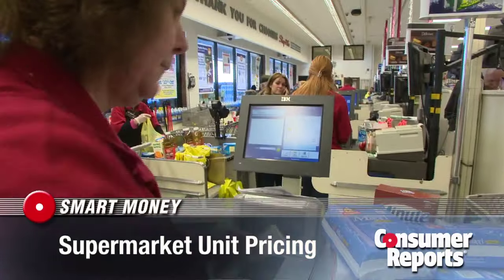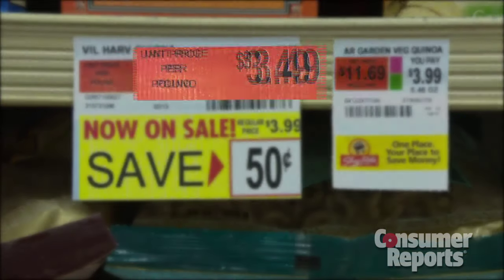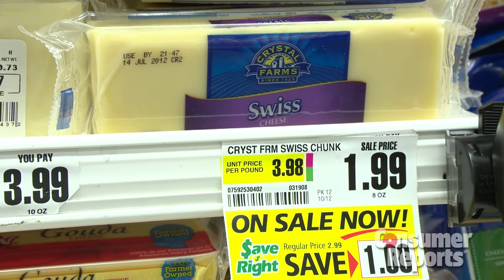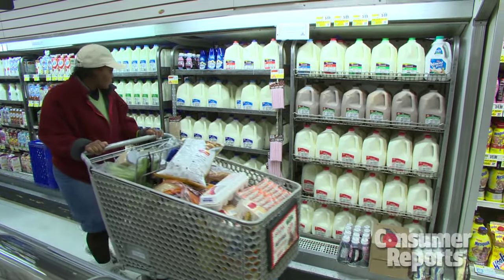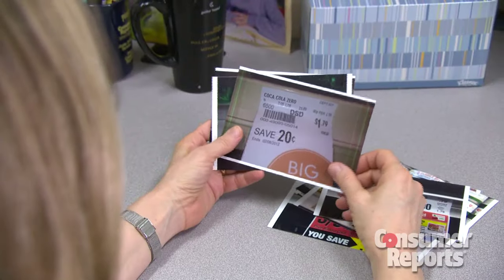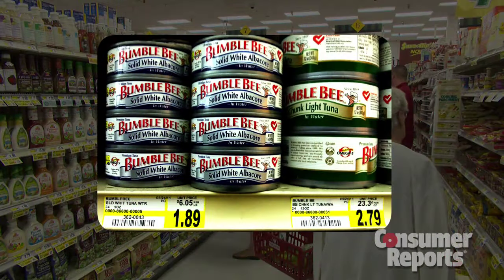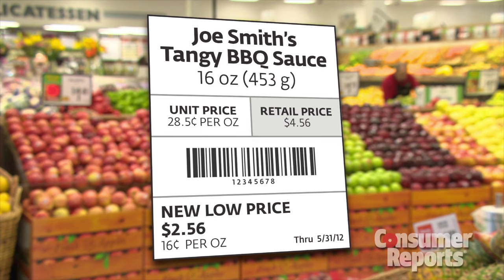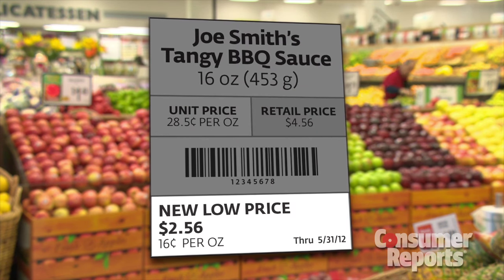Unit pricing helps you save money at the grocery store | Consumer Reports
Checking the unit pricing of the food you buy can help you save big. But it's not always easy. Read our free report on money-saving tips at the grocery store